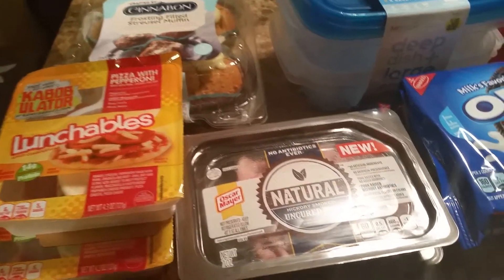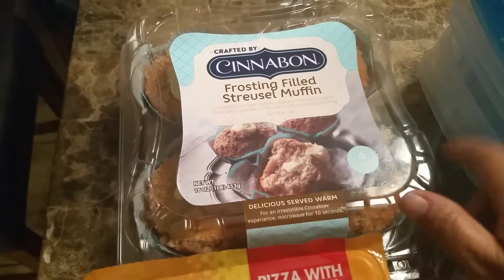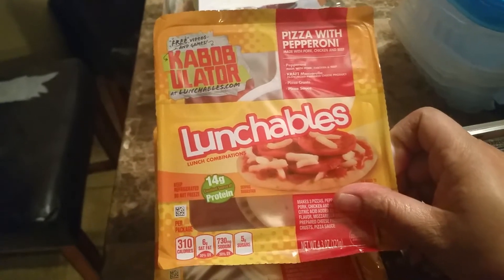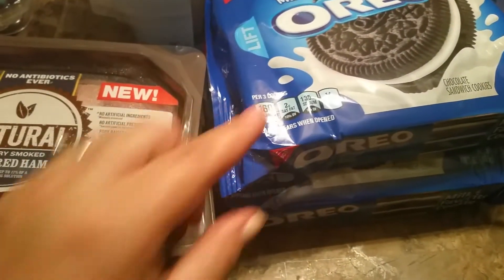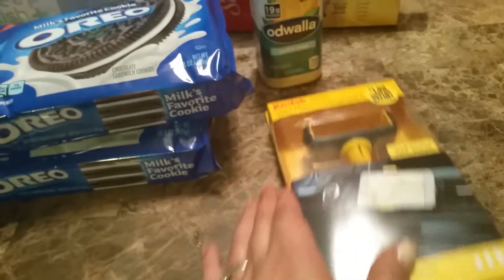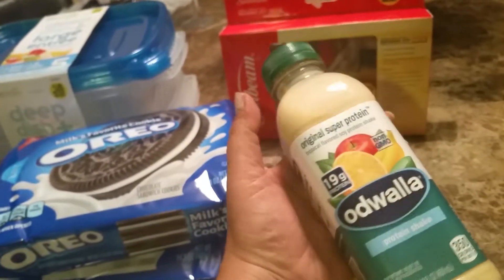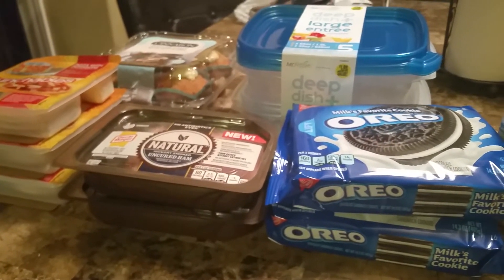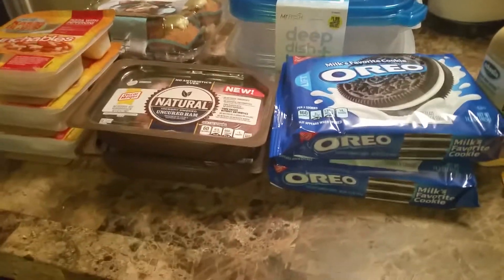99 cents store haul April 26,17